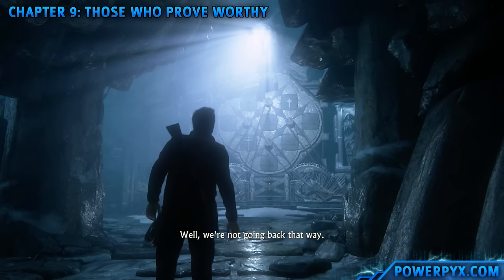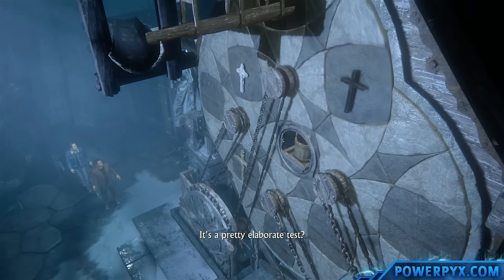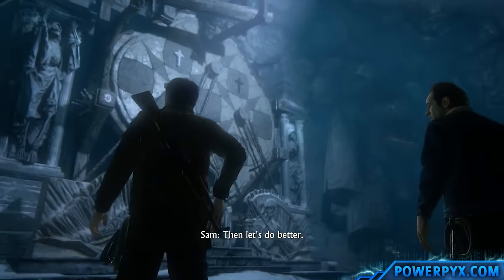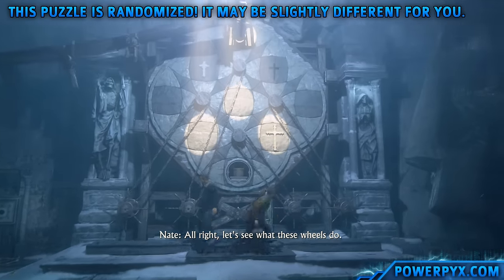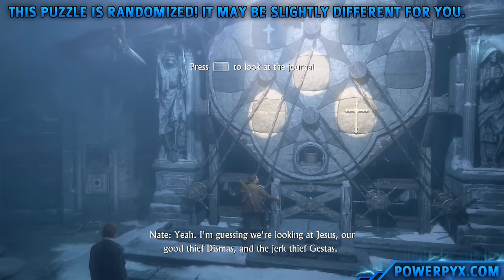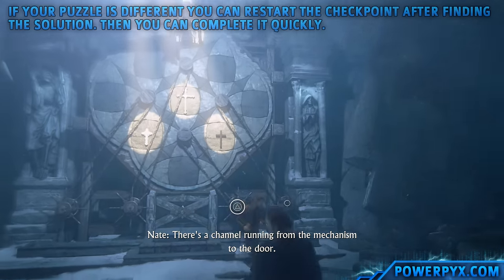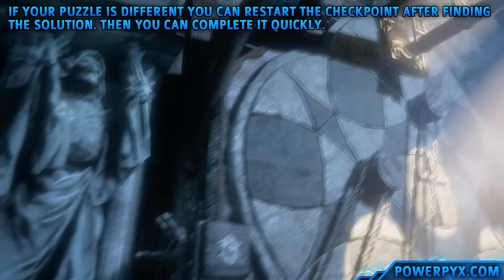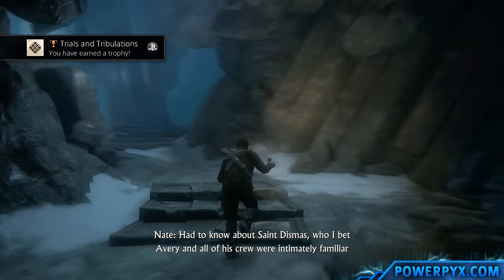Uncharted 4: A Thief's End - Trials and Tribulations Trophy Guide (Chapter 9)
Uncharted 4: A Thief's End - Trials and Tribulation - Solve the first Trial in Scotland in 10 moves or less [Bronze]

Chapter 9: Those Who Prove Worthy
Shortly after the start of chapter 9 you will come to a room with a puzzle. There's a big wheel with a switch to the left. Activate the switch to get a water bucket. Fill it with water and bring it back to the wheel. Now the part for the trophy starts. You may only rotate the wheels 10 times to complete the puzzle.
The puzzle is randomized, it's different on each playthrough regardless of difficulty settings. So it's impossible to give detailed instructions. I was able to complete mine in 6 moves because I got a lucky starting combination, but yours will likely be different.

The final picture has to look like this: White cross on left, big cross in the middle, black cross on the right, water bucket in middle of top wheel.
Just try around and restart the checkpoint when you know the solution for your puzzle.

Charted! - Explorer
Complete the game in explorer mode

Charted! - Light
Complete the game in light mode

Charted! - Moderate
Complete the game in moderate mode

Charted! - Hard
Complete the game in hard mode

Charted! - Crushing
Complete the game in crushing mode

Charted! - Speedrun
Complete the game in 6 hours or less

First Treasure
Find a Treasure

Treasure Master
Find all Treasures

Relic Finder
Find the Strange Relics

Jot This Down
Find a Journal Entry

Lost Art of Journaling
Find all Journal Entries

Take a Note
Find a Journal Note

Lost History
Find All Journal Notes

Head of the Class!

You Have a Head for this Business

Hangman's Bullet
Perform 20 headshots from the rope

Stealth First Ask Questions Later
Stealth take-down 5 enemies

Shh Sleep Now
Stealth take-down 30 enemies

I Thought I Heard Something
Perform 30 vertical stealth takedowns

Run-and-Gunner
Defeat 50 enemies from-the-hip or blind-firing

Leapfrog
Defeat 10 enemies in a row, alternating gunplay and hand-to-hand

Unstoppable!
Defeat 100 enemies in a row without dying in combat

Sharpshooter
Complete game with 70% or higher shot accuracy

Rushing Roulette
Defeat enemies with a pistol, machine gun, and grenade, in that order, in 15 seconds

Ghost in the Cemetery
Get through Scotland cemetery combat encounter without killing or being seen

Butterfingers
Make 10 enemies drop their grenades

Boom County
Defeat 4 enemies with the same explosion (all explosive items and weapons apply)

Defeat 10 in 60 -- China Lake GL
Defeat 10 enemies in 60 seconds with the China Lake Grenade Launcher

Hang Tough!
Destroy 10 vehicles while being dragged from the rope

Run the Table
Defeat enemies with a stealth attack, melee attack, headshot, and explosives, in that order, in 15 seconds

Hitting a Brick Wall
Defeat 5 armored enemies with melee only

Peaceful Resolution
After being marooned, leave everyone alive until the Treasury

Wingman
Perform 10 combo buddy takedowns

Cliffhanger
Pull 20 enemies over when hanging from a ledge

Don't Feed the Animals
Play with the lemur in the market and let it steal your apple

I Accidentally All the Guns
Use every weapon in the game

Not a Cairn in the World
Knock over all rock cairns in Madagascar

I Can See My House From Here!
Climb to the very top of the Clocktower in the City

Trials and Tribulations
Solve the first Trial in Scotland in 10 moves or less

Best Score!
Beat the best score in the retro videogame

Gift of Gab
Listen to all optional conversations in game

Marco Polo Returns!
Play in the ocean near the sunken ship

Stage Fright
Just prior to City Chase, stand perfectly still for 30 seconds (stage demo fail)

Just Floor It!
Drive away in the jeep with Elena without killing any enemies

On Porpoise
Get three dolphins to follow the boat

Still Got It!
Hit all targets in the attic with the toy gun

Glamour Shot
Take a photo of Sully

Swordmaster
Perfectly parry Rafe in the sword fight without getting slashed or stabbed

Continue the Adventure
Complete the Uncharted Multiplayer Introduction

Get in the Game
Complete 5 matches in Multiplayer

Trials by Fire
Complete all trials on Moderate (difficulty) in Multiplayer

Friends Forever!
Spawn 10 Sidekicks in Multiplayer

Medic!
Revive 10 Allies in Multiplayer